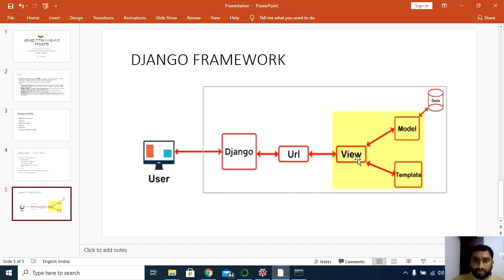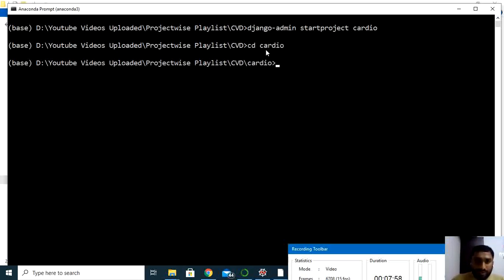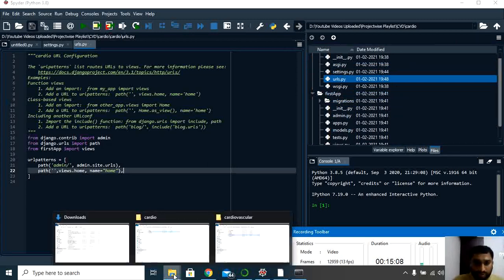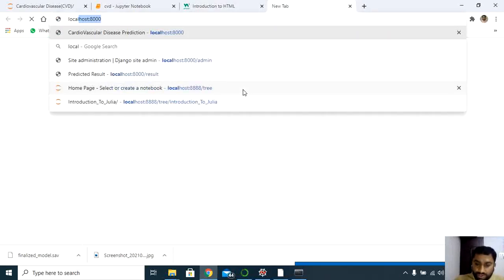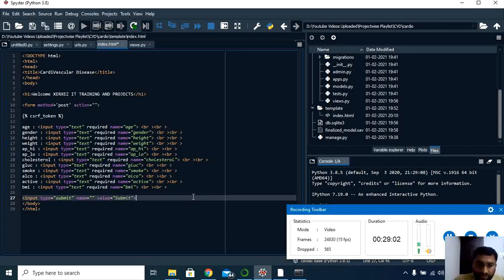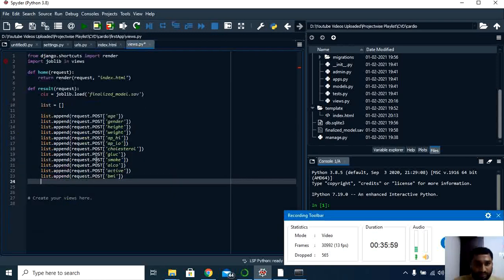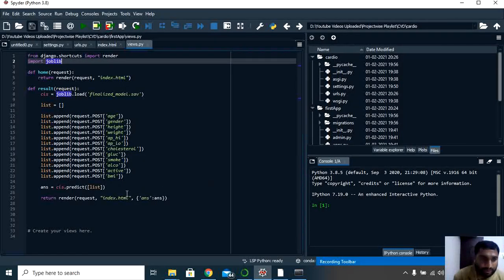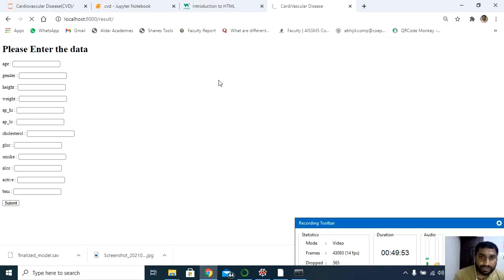CARDIOVASCULAR DISEASE PREDICTION USING MACHINE AND MODEL DEPLOYMENT USING DJANG – PART 2